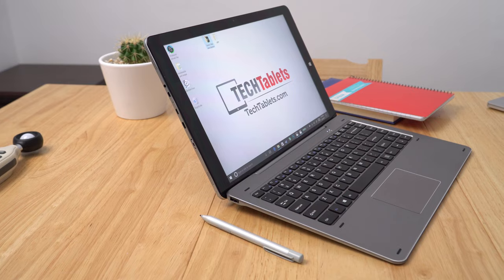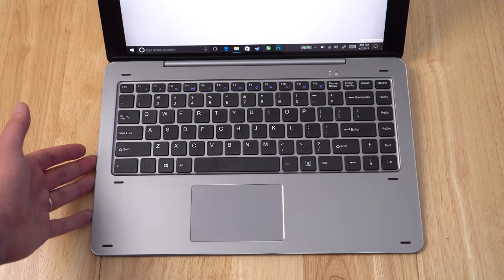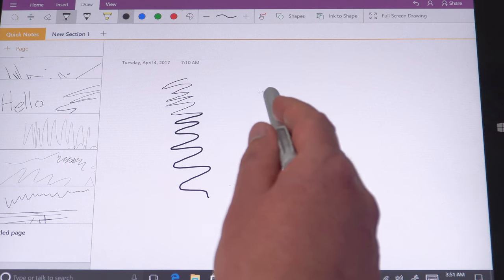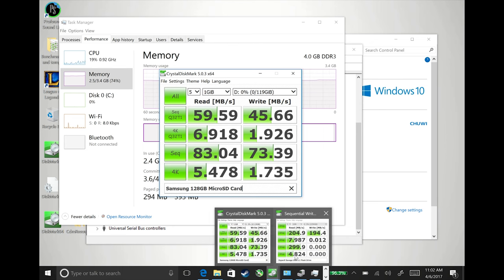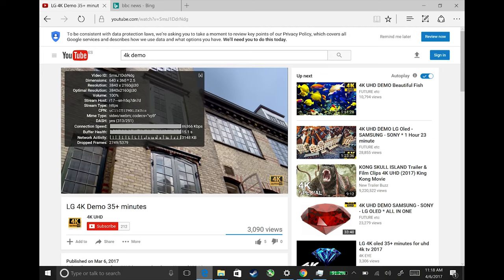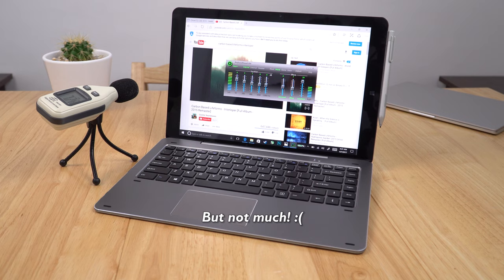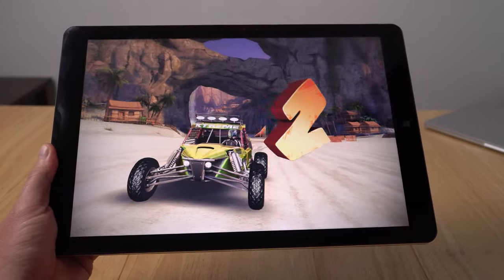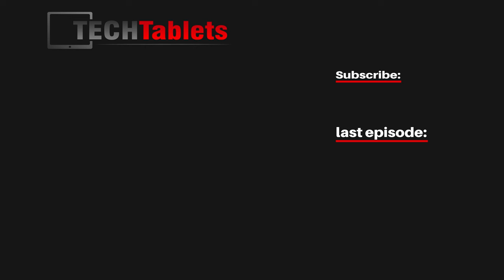Chuwi Hi13 Review - Windows 10 Tablet With Surface Book Screen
Chuwi Hi13 Review. In-depth review of the Chuwi Hi13. with coupon Hi13GB Hi12 Vs Hi13

00:52 - Design
04:20 - Screen
05:29 - Front webcam sample
06:00 - Stylus & demo
10:30 - Windows & Benchmarks
14:54 - Performace
17:33 - Bios
17:55 - Audio test
19:33 - PDF test
21:19 - Gaming & Thermals
25:43 - Conclusion